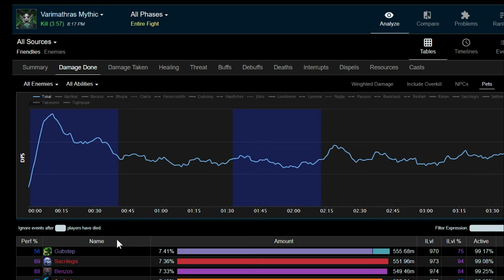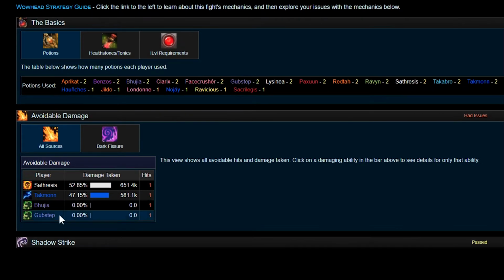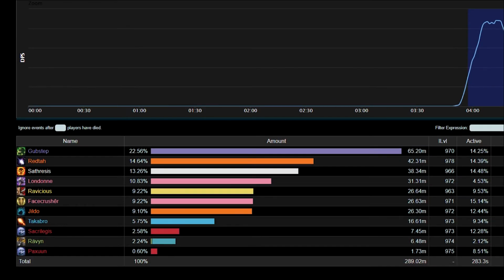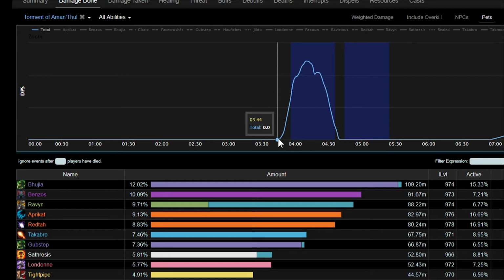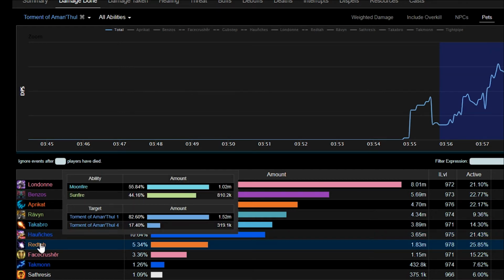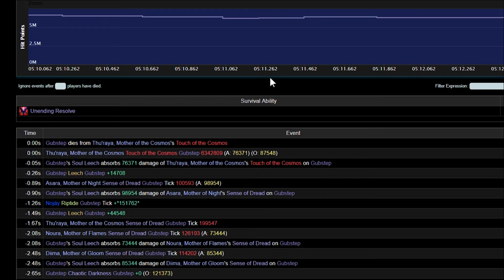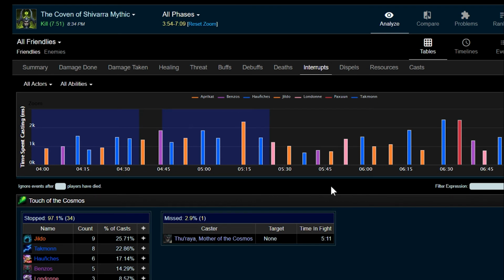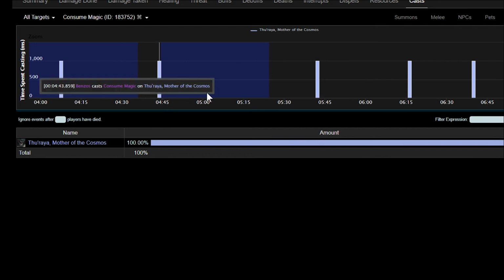WarcraftLogs Guide - Summary, Problems, Target Damage, Interrupts, and Deaths for WoW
Today on Raiders on Rails I'll be doing a small guide to some common features WarcraftLogs has to offer. WarcraftLogs is a combat analysis tool for World of Warcraft (WoW).

BitCoin: 37oKCuBykzbWUb1WFum4mkWHCeUpk88EHc
Ethereum: 0x2c9ACCD1065553d15FF40c87426CFCb4c50d438D